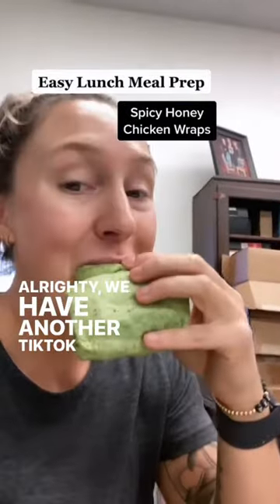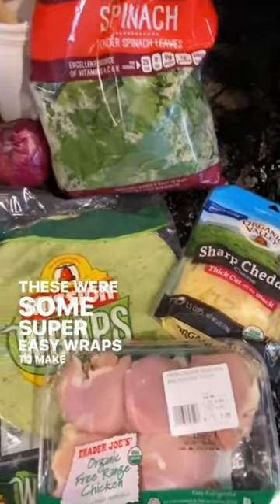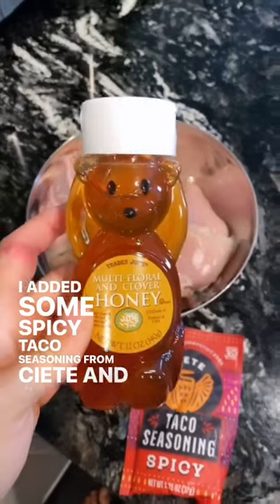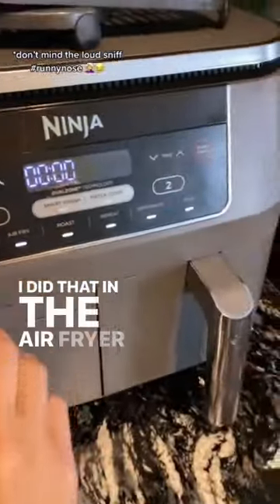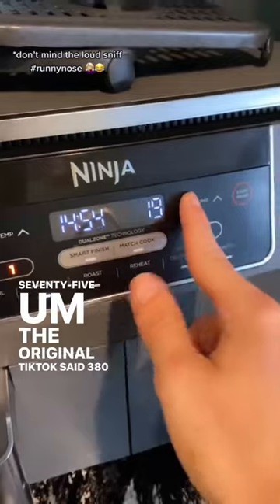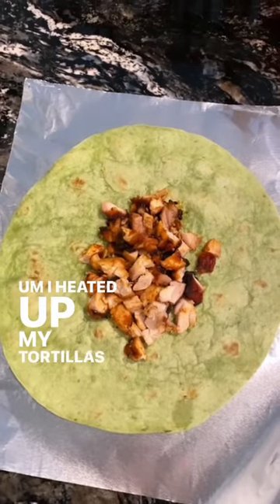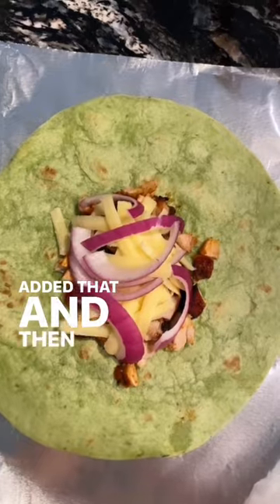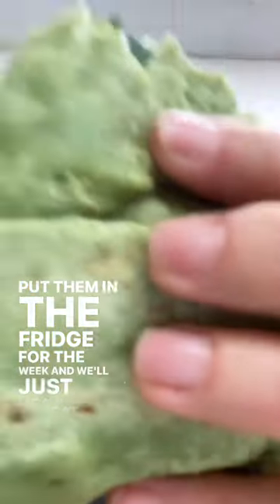Easy Chicken Wrap Recipe Short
Spicy Honey Chicken Wraps 😋